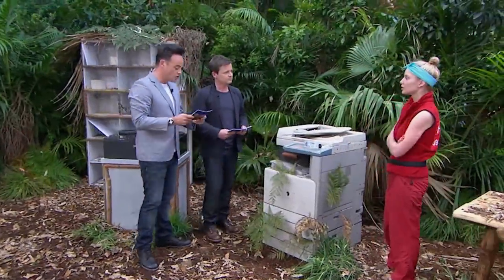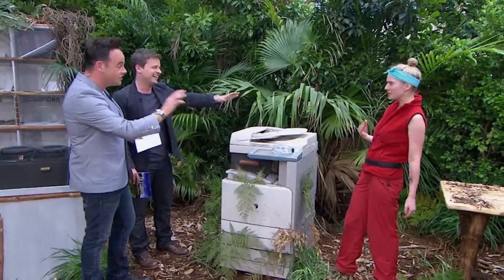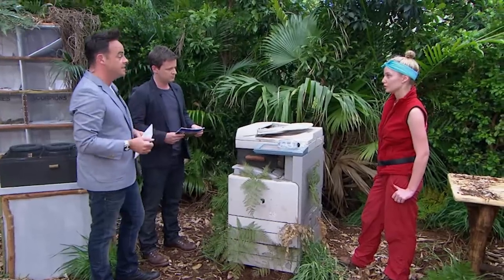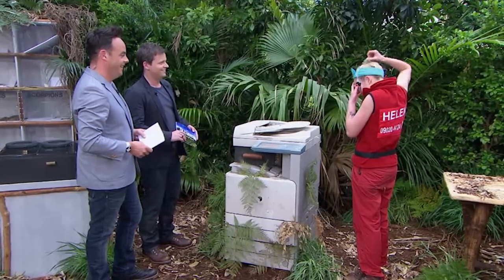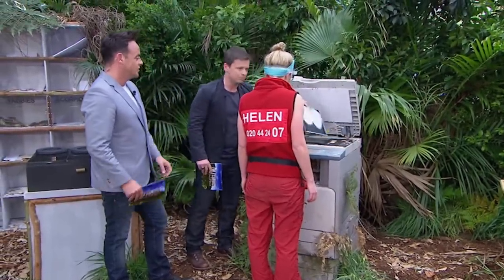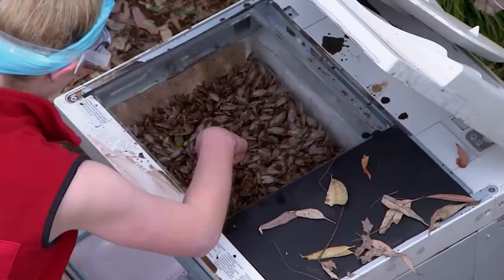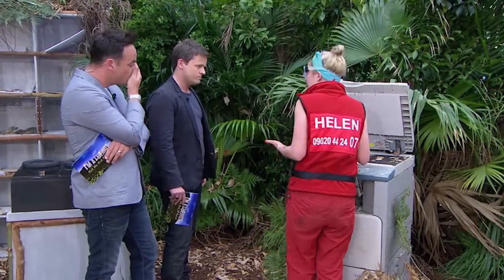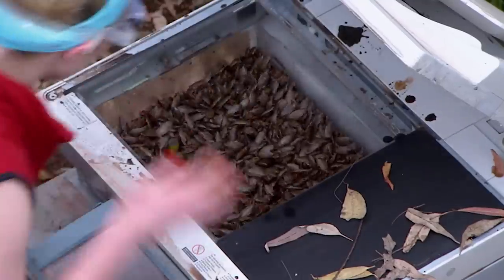Helen Gets A Mouthful Of Cockroaches - I'm A Celebrity Get Me Out Of Here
In order to get two more stars for camp, Helen must go face first into a photocopier full of cockroaches.